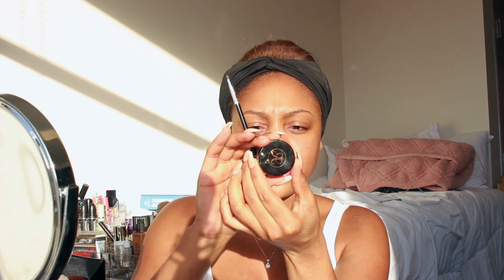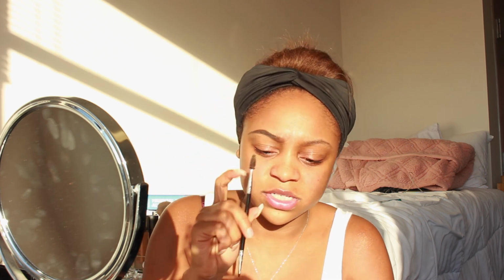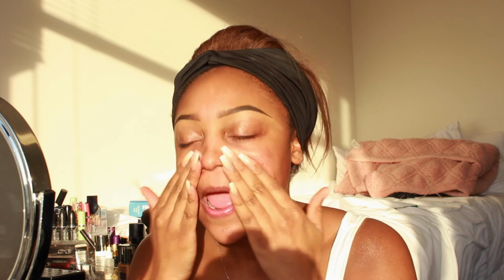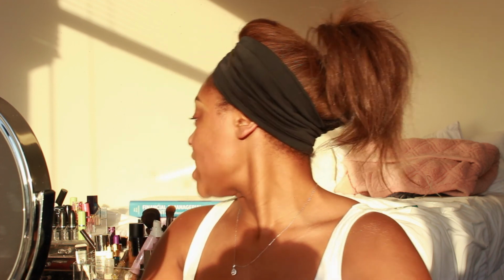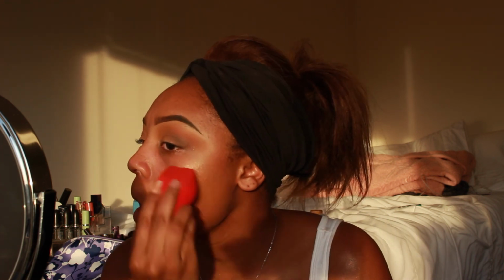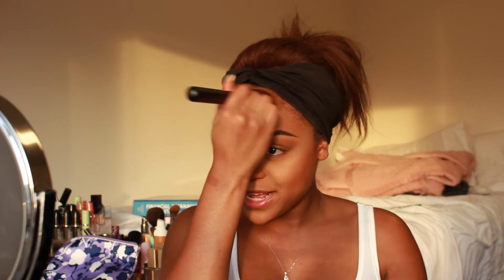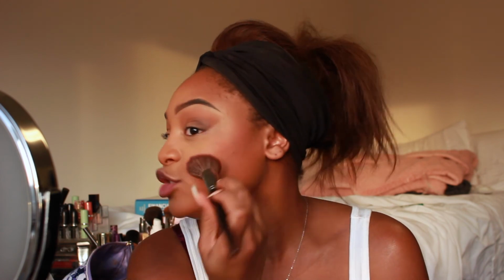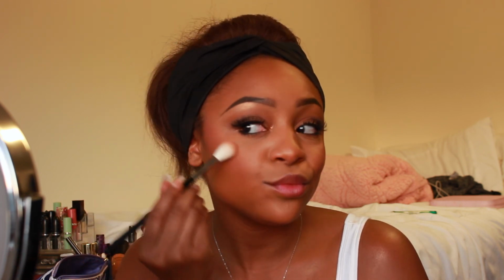Everyday Makeup Routine (FIRST YOUTUBE VIDEO)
Hi, Guys! This is my first ever youtube video. This is my everyday go to look and I know that it is EXTREMELY long but I wanted to get into details of my routine and techniques. Future videos will not all be this long. Disclaimer; I was in front of sunlight so the lighting changes quite a bit.

FACE:
*Smashbox Photo Finish Primerizer :
* Kat Von D Lock it Brightening powder in the shade golden
* Sephora Mircosmooth Baked Face Powder in 60 Deep Ebony

EYELASHES:
*Ardell Double Up Wispies